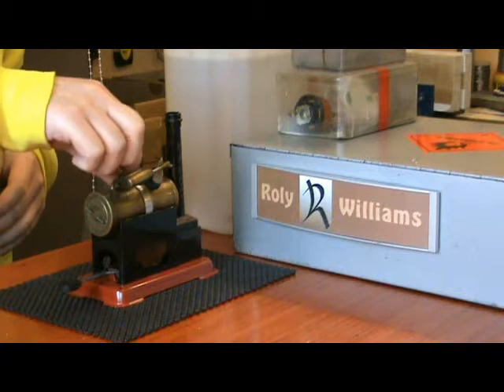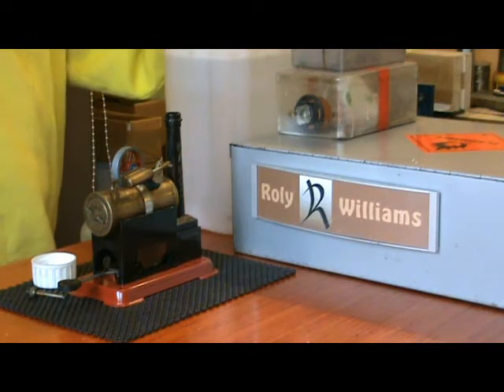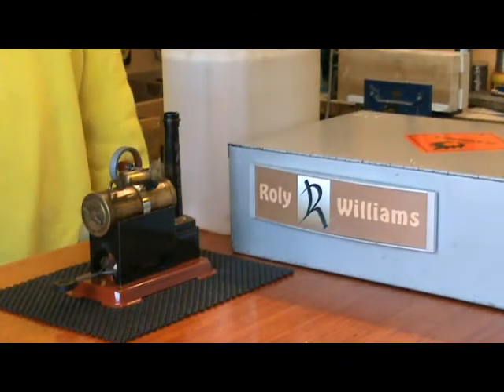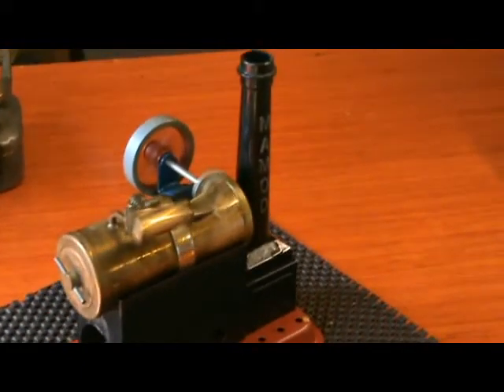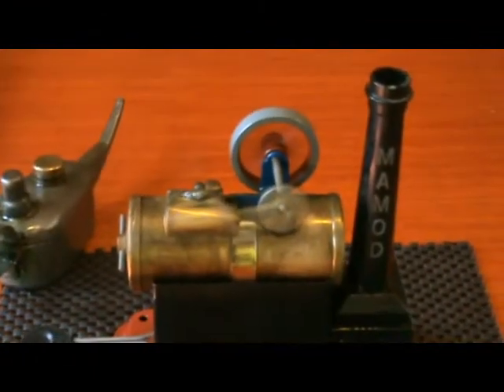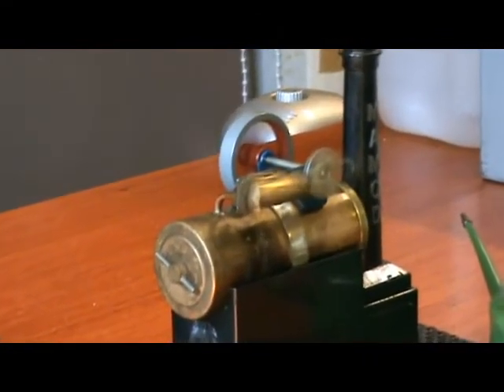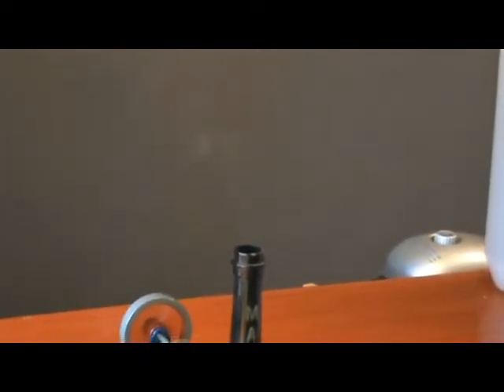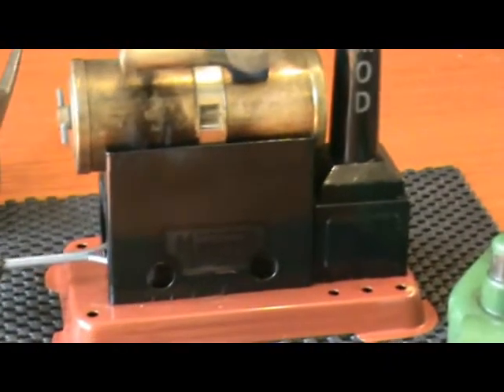Mamod SP1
Mamod SP1 steam engine.